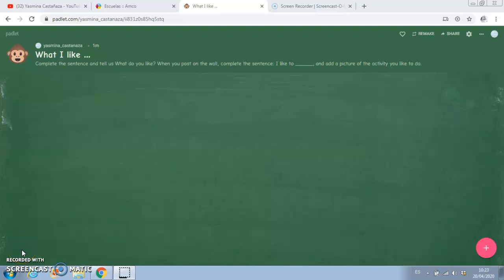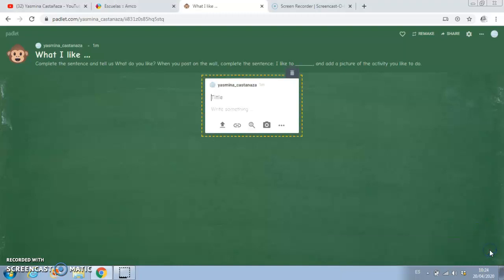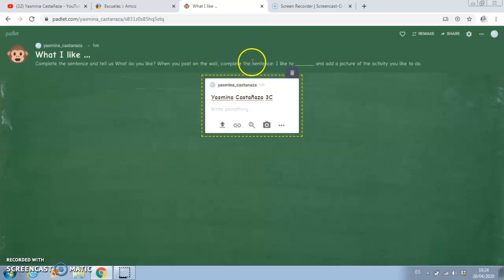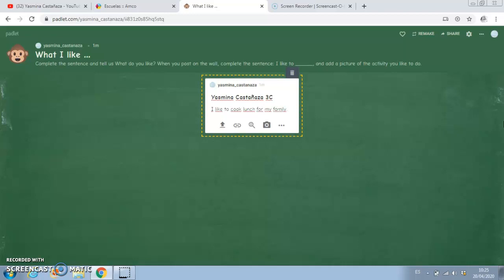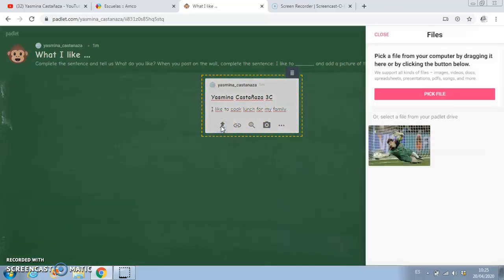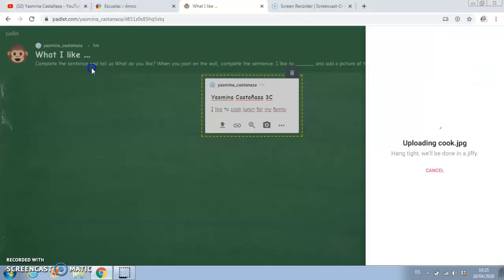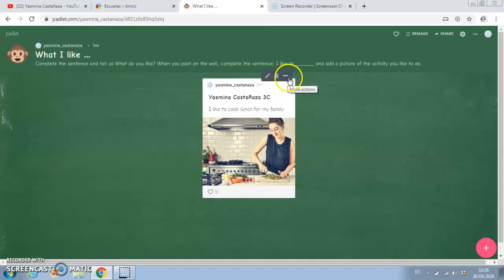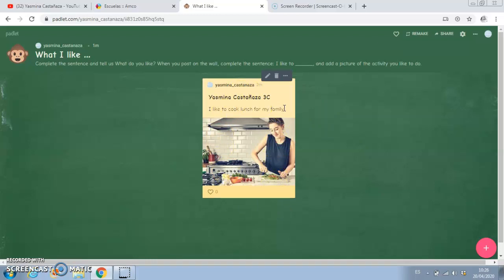Padlet tutorial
A small tutorial to post on a padlet wall